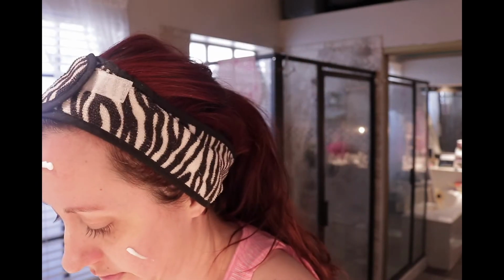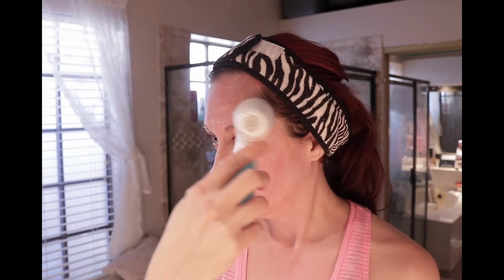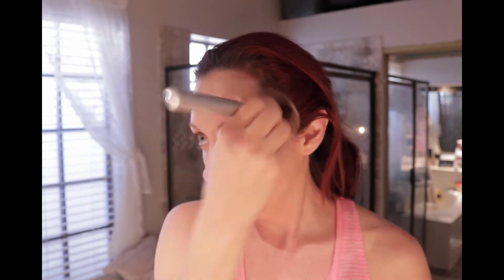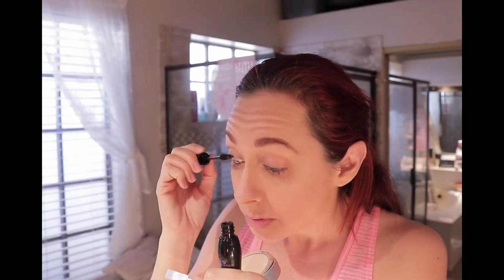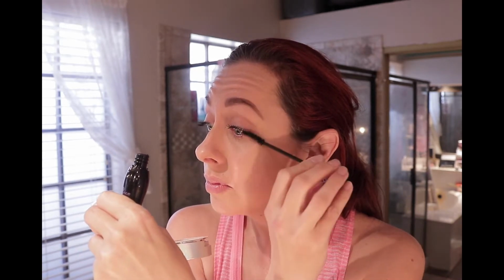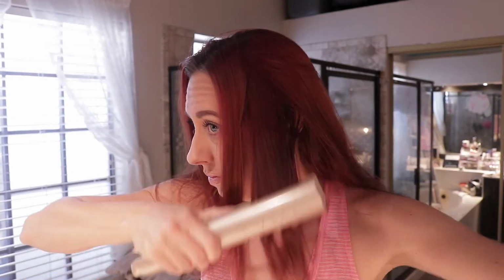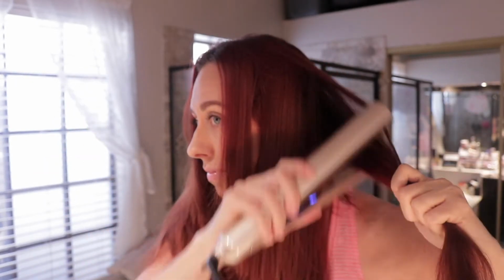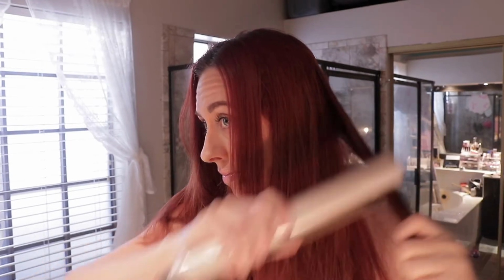GRWM//MORNING ROUTINE AS A MAMA//GET READY FAST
Hey guys!!  Sorry I have been a little MIA, this kitchen remodel is keeping us super busy!!  I seriously can't wait to see the finished product and show you all.  I hope you guys enjoy my quick and easy morning routine.

Check out my favorite cleaning supplies here and get a discount

Here are all the products I used:

IT Cosmetics CC+ Cream
IT Cosmetics Finishing Powder
Wet N Wild Brow Powder
Essense Lash Princess
Physicians Formula Butter Bronzer
E.L.F. Lip Plumper
Wet Dry Brush

Hi, I'm Wendi!  I'm a stay at home Mommy to my 2 little girls and I have found my passion for all things beauty again.  Being a Mom can be hard and you can lose yourself a bit,  you need to find ways to be yourself again.   Makeup and beauty helps me do that!  Hope you enjoy~~ Wendi Marie